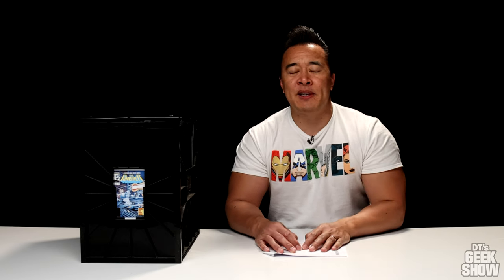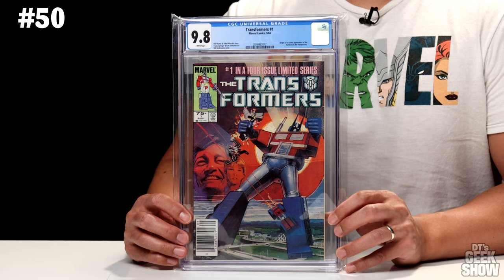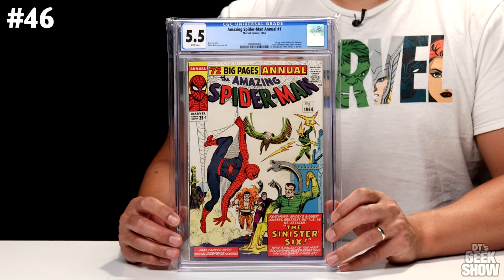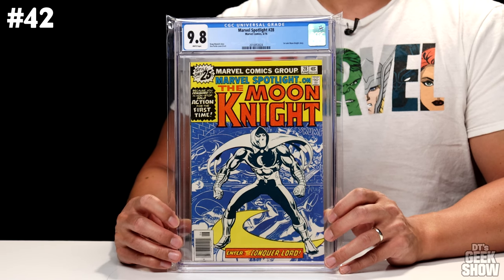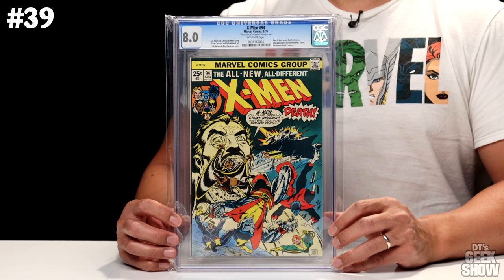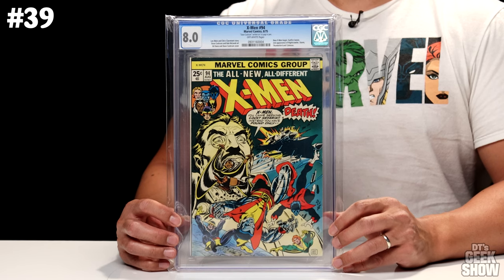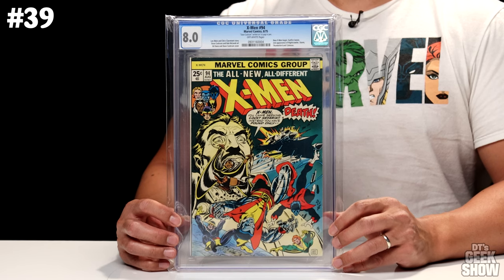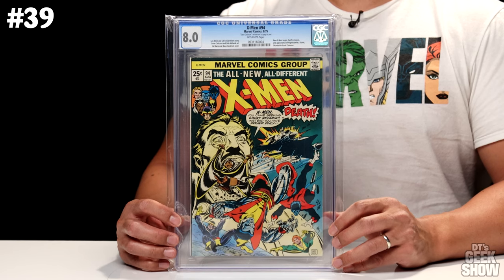TOP 100 MOST VALUABLE COMIC BOOKS IN MY COLLECTION!!! BOX #3 $4,000 Key Comics!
Today I'm back with PART 3 of my TOP 100 Most Valuable Comic Books Countdown!  We're taking a look at Box #3 today (50-26) and pulling out some Silver Age, Bronze Age and modern books.  All graded by CGC.

TOP 100 MOST VALUABLE COMIC BOOKS Series!